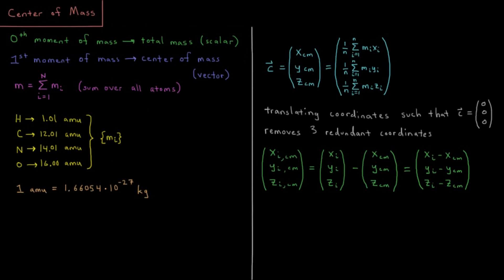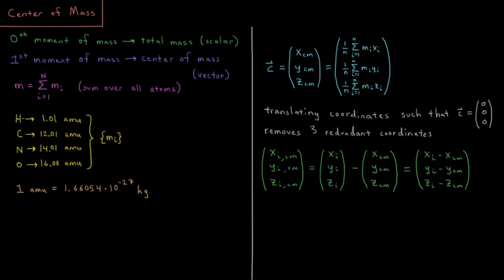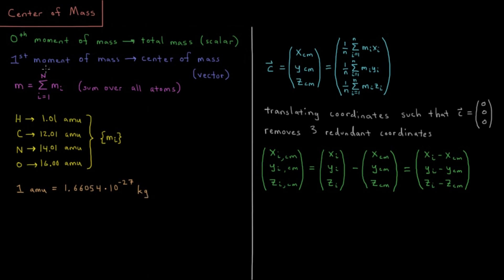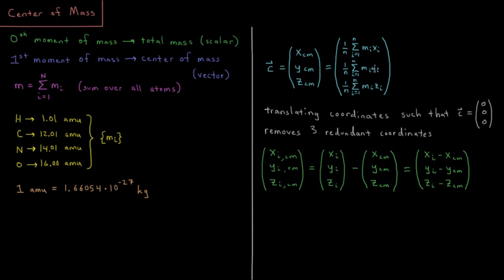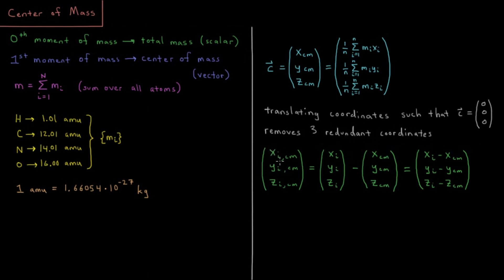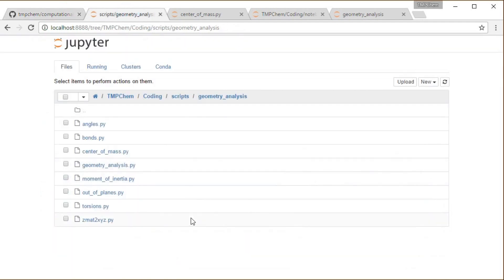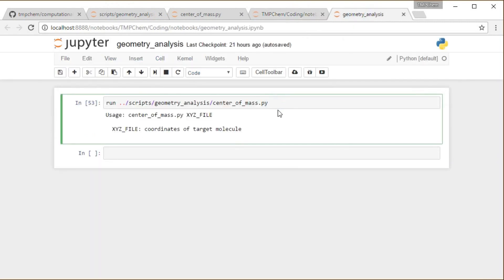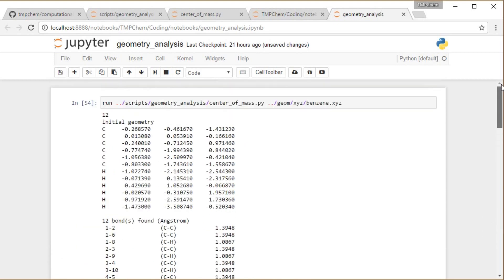Computational Chemistry 1.12 - Center of Mass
Short lecture on the center of mass of molecules.

The 0th moment of mass of a molecule is the total mass, a scalar. The 1st moment of mass is the center of mass, a vector. The center of mass is the point in space around which the object is balanced, and around which molecular rotations occur.

--- Video Links ---

--- Social Links ---

--- Equipment ---

Drawing Tablet: Wacom Intuos Pen and Touch Small

Drawing Program: Autodesk Sketchbook Express